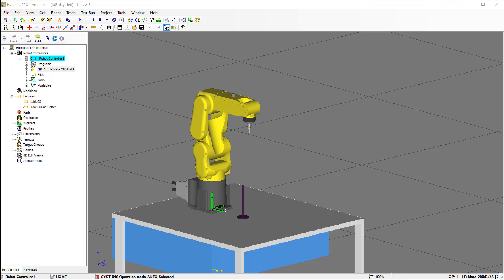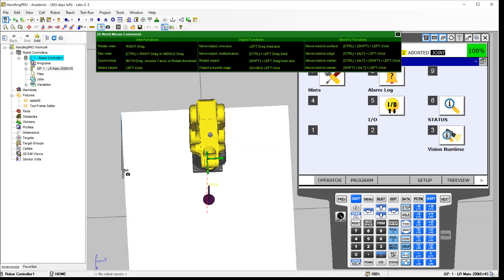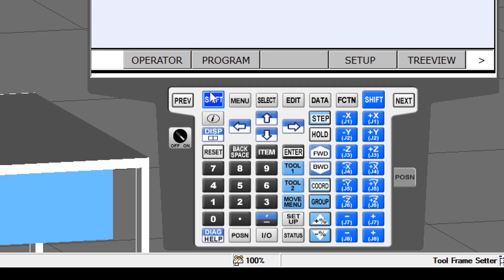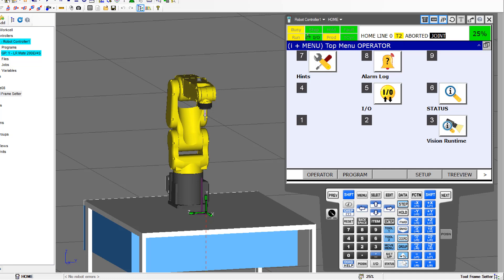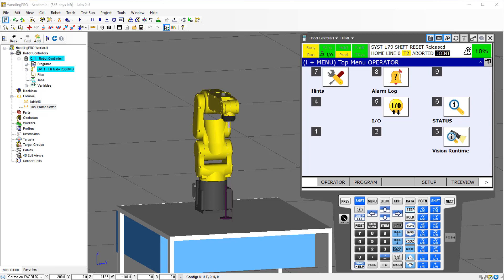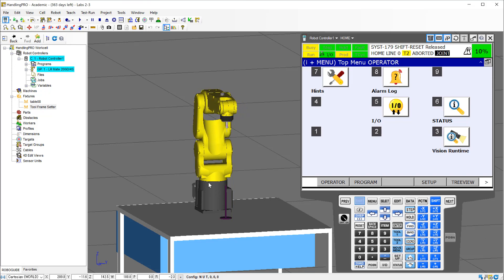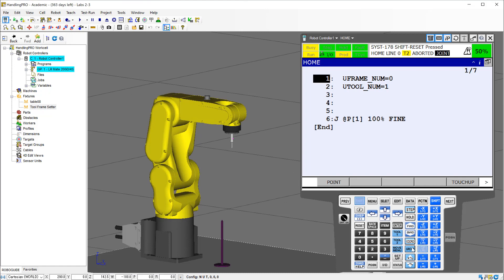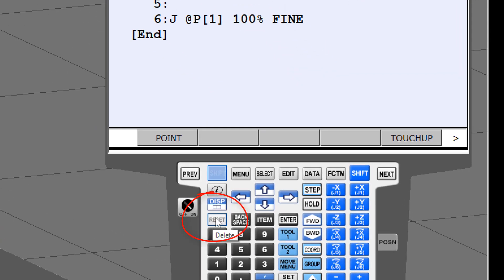Jogging the Fanuc Robot in Joint and World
This video is based on Lab 3 which is an introduction to jogging the Fanuc robot.